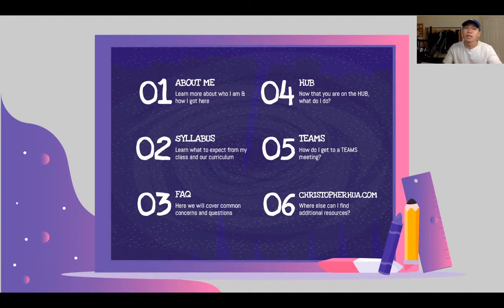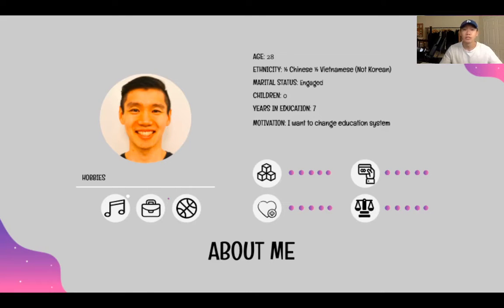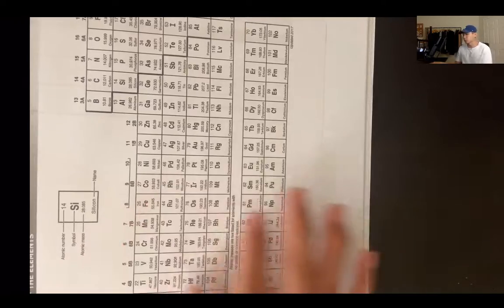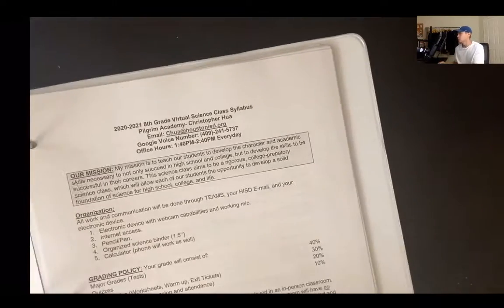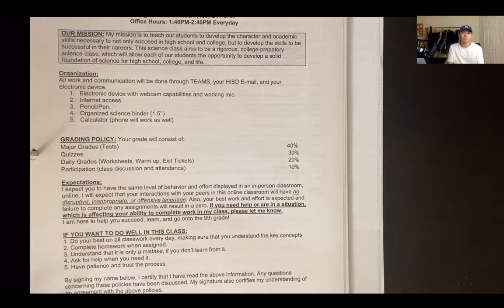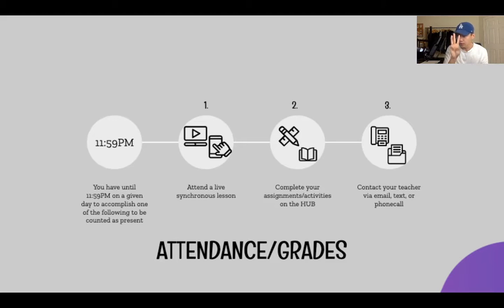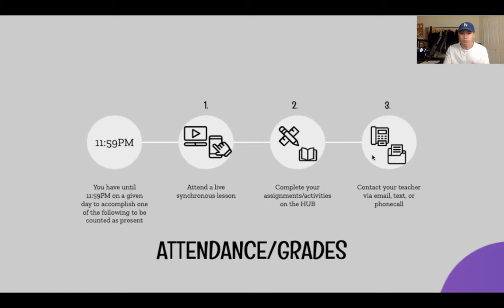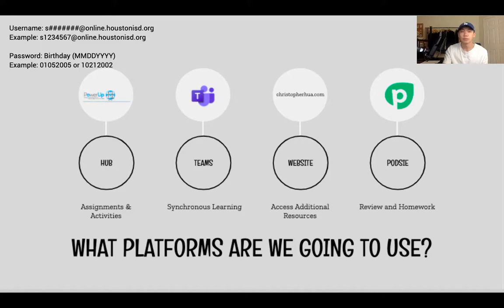1st Day Powerpoint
Introduction to Mr. Hua, his expectations and his classroom